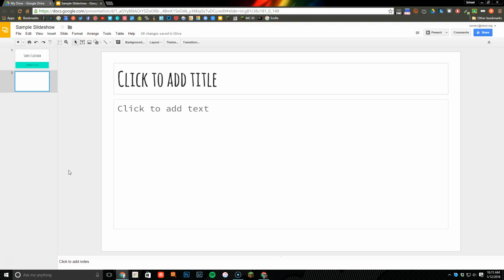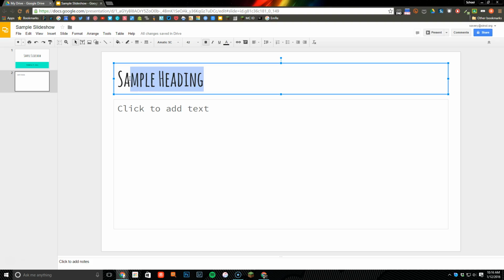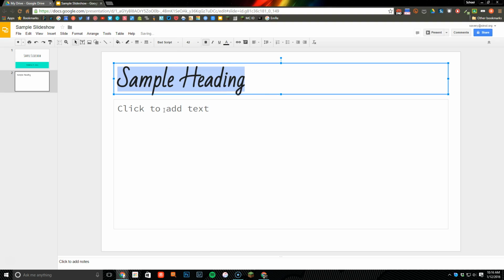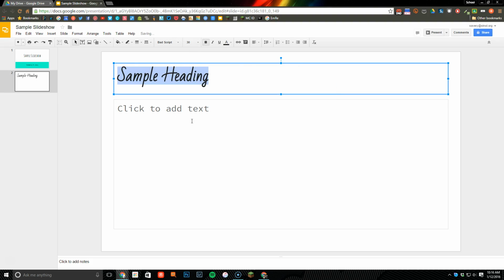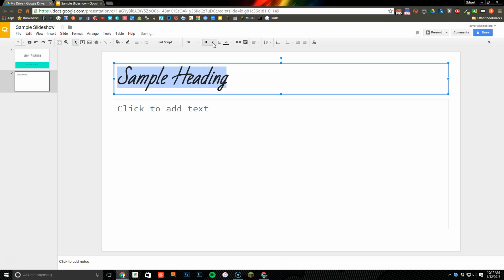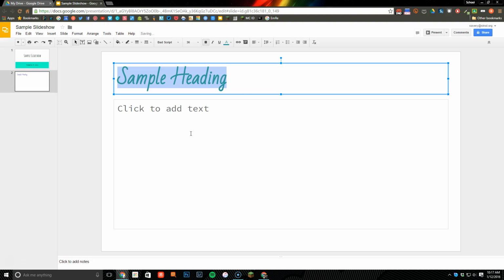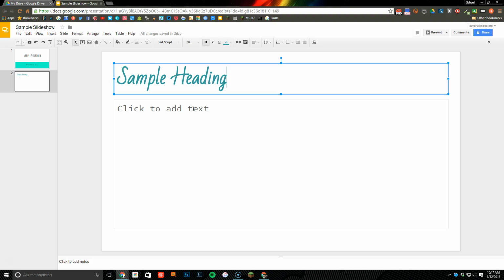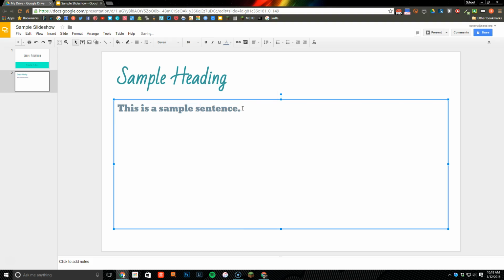Changing Font, Size and Color